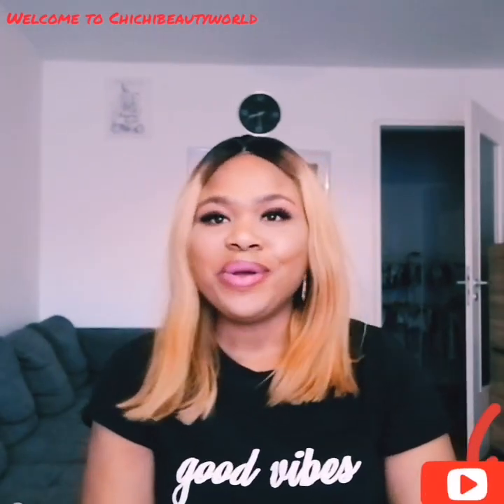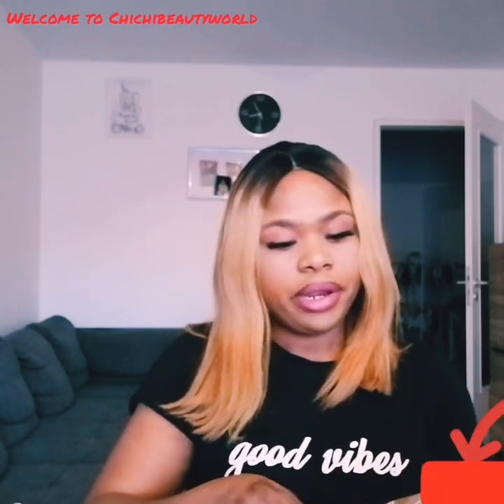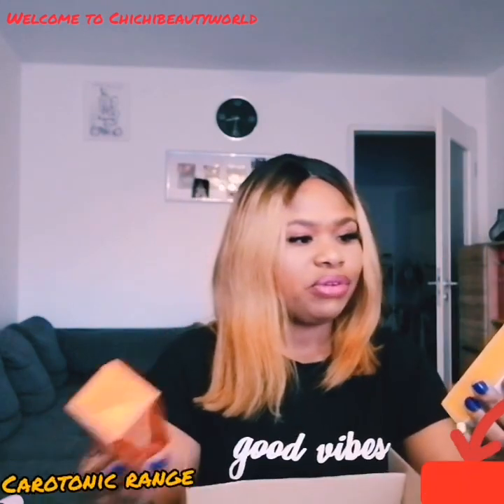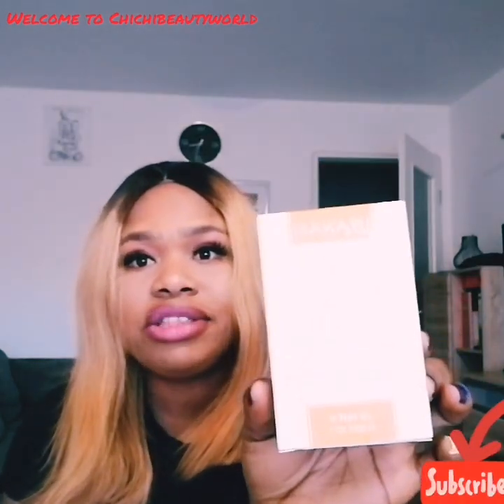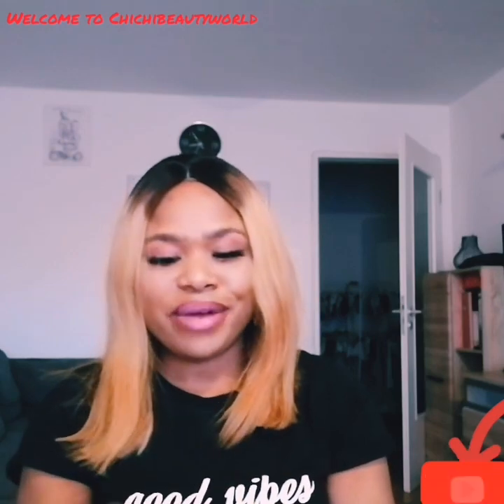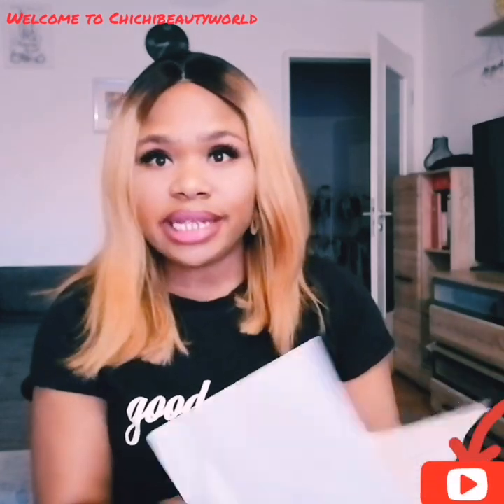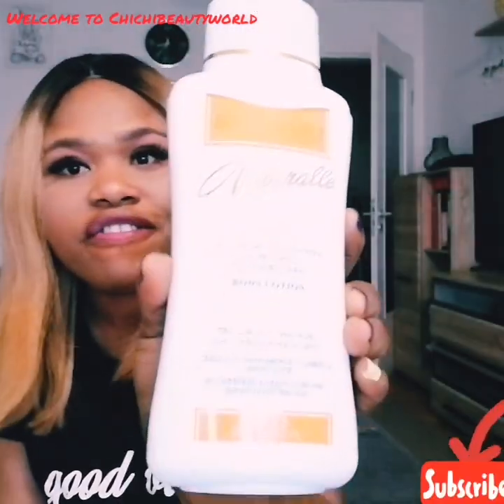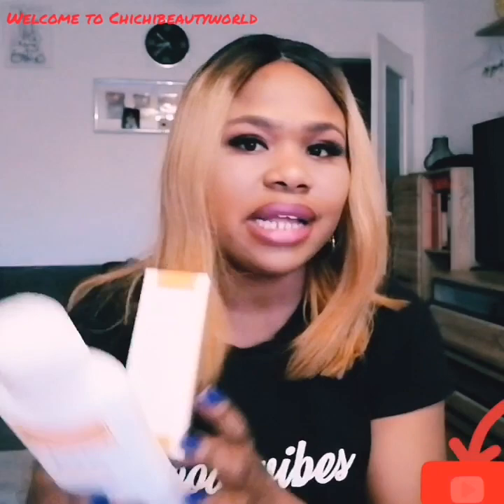Makari De suisse Naturalle Carotonic Range(unboxing video)